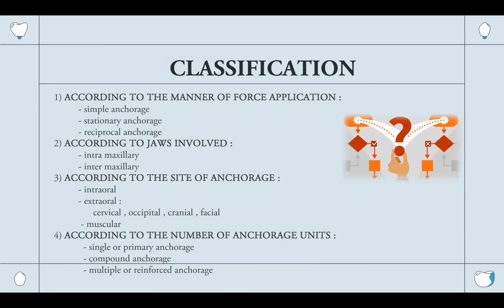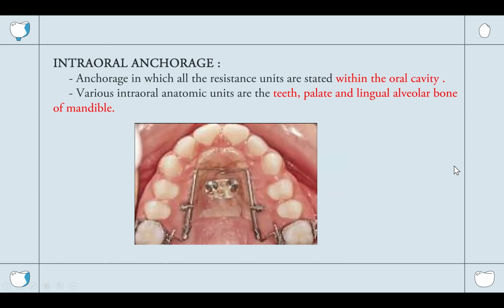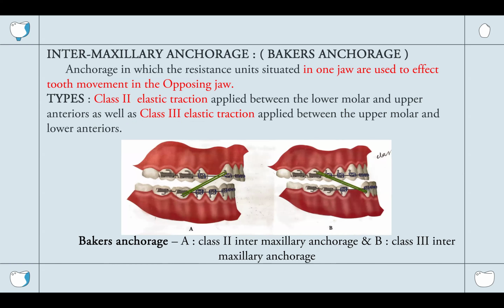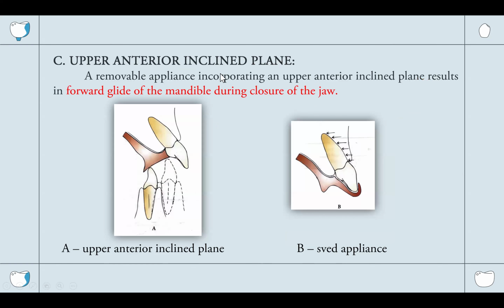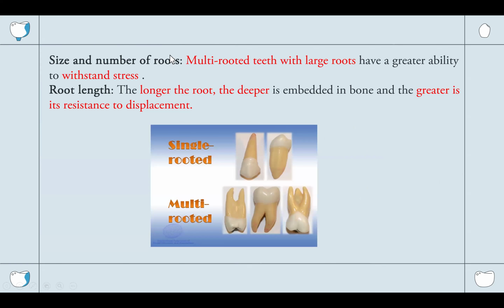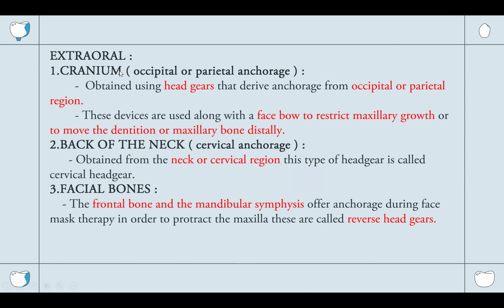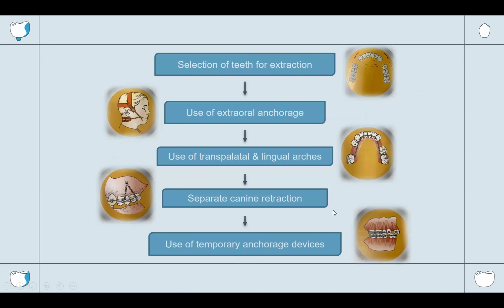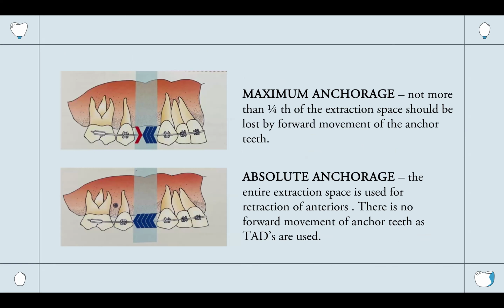Anchorage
Dr Akshay Mohan
Dept. of Orthodontics